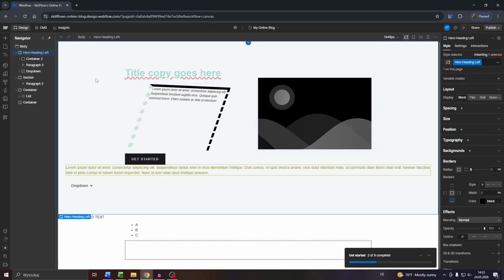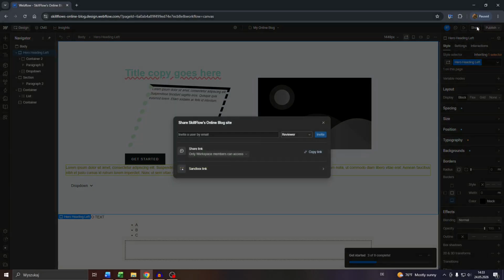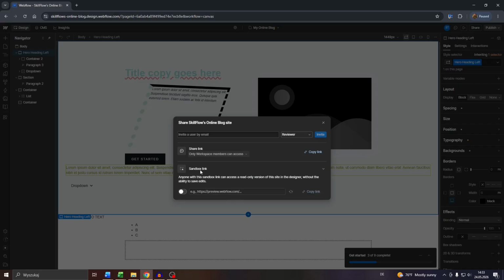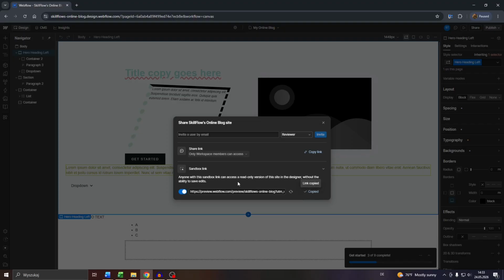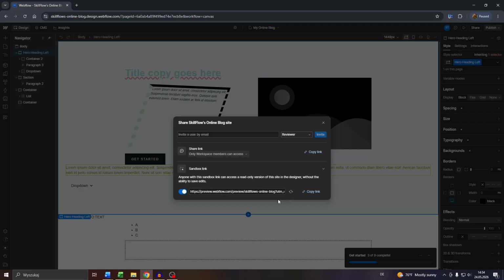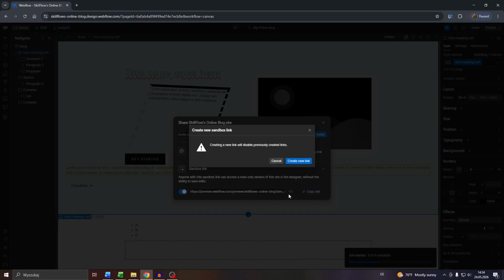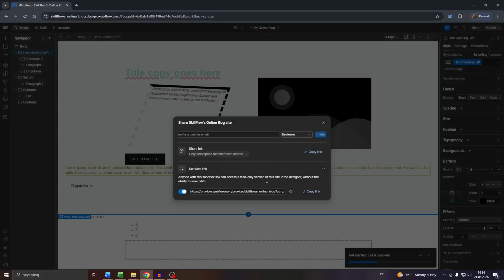How to Create Read Only Link Webflow Website Editor — Step by Step Webflow Tutorial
In this Webflow tutorial we explain how to create a read only link in the Webflow website editor.

If you're interested in learning more about how to use the Webflow website building tool, you may learn how to remove a posted comment on Webflow, too, in this tutorial